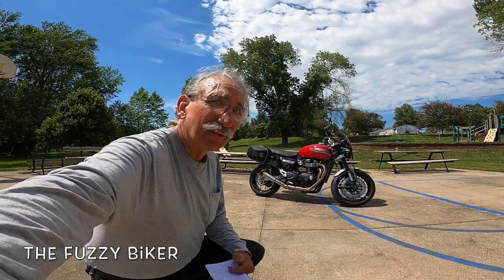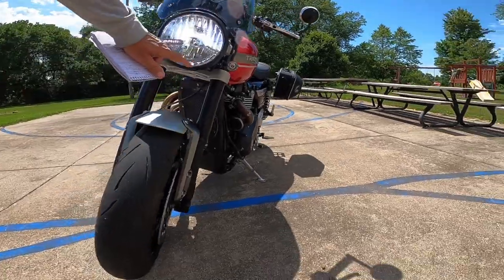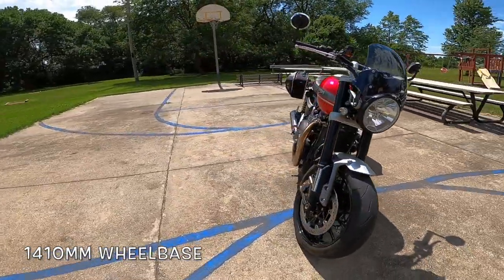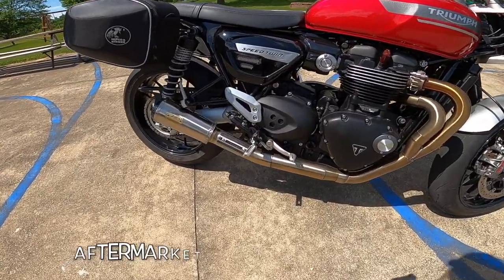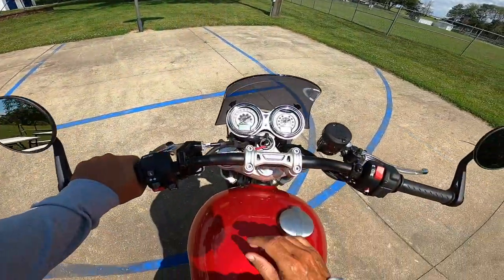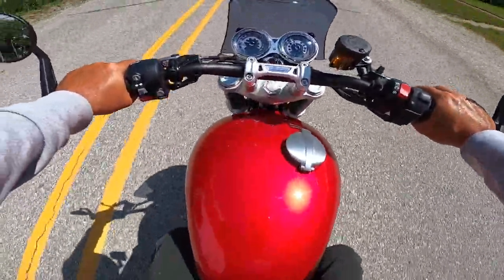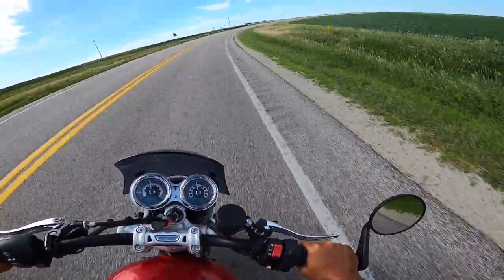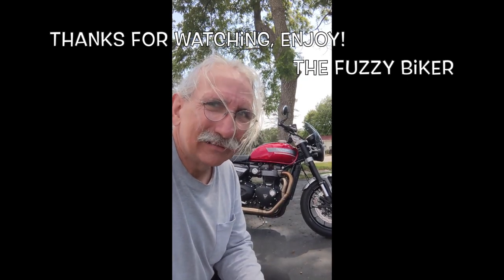Triumph Speed Twin 1200 w Zard 2 into 1 Exhaust Wahoo!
The already amazing Triumph Speed Twin with an amazing Zard exhaust, among other things, added. Amazing bike, amazing sound. Wahoo!